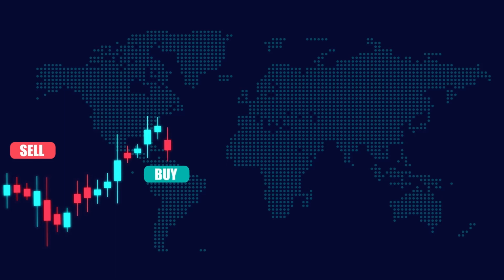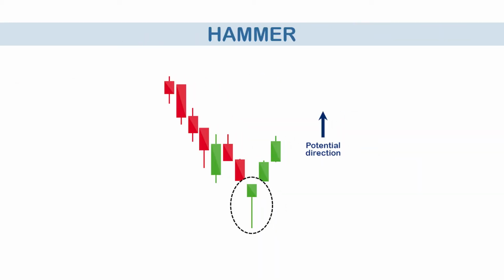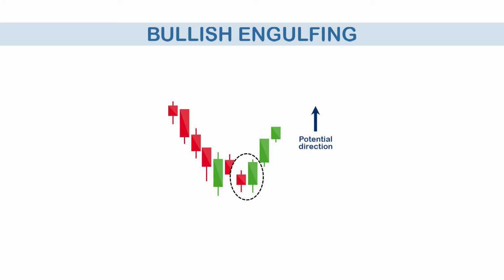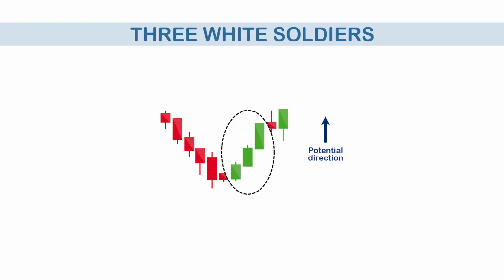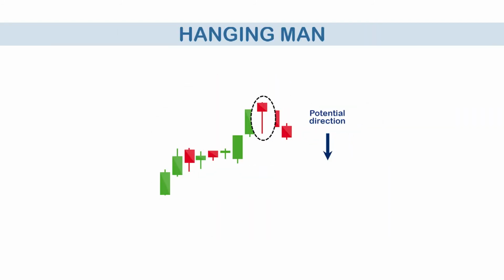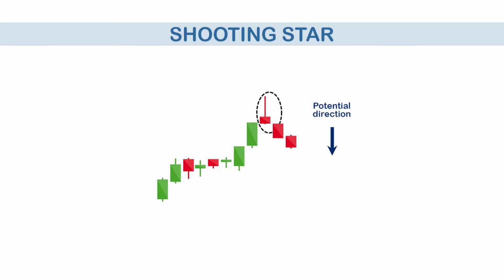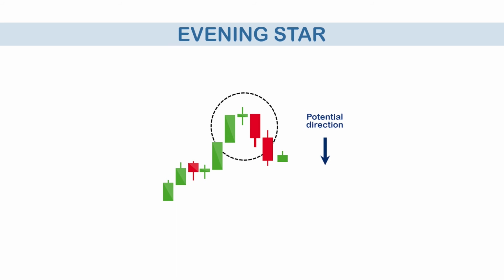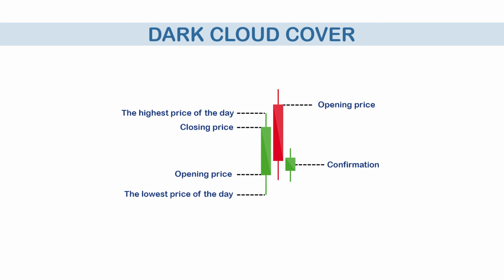HAVE.crypto - candlestick trading patterns PART I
Hello and welcome to HAVE crypto’s Youtube channel, where you can find and learn everything about crypto markets and trading. In today’s lesson we will talk about one very important topic for every trader – candlestick pattern and formations.

In this channel you can find out the latest cryptocurrency news, optimized in a simple weekly review video. If you are still new in crypto and want to learn more about the markets, don't forget to check our educational videos. Also don't forget to try our Tradingview based indicator, which will significantly improve your leverage trading abilities. It's only 19.99 EUR (24.99 USD) per month!
TRADE WITH US
KuCoin 💲 (the best altcoins selection)
Phemex 💲 (the best leverage trading)